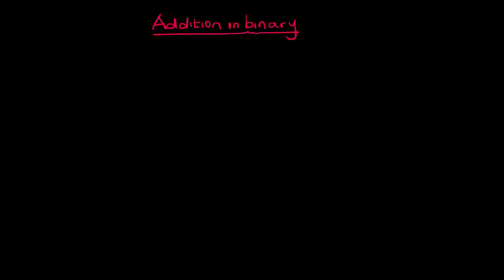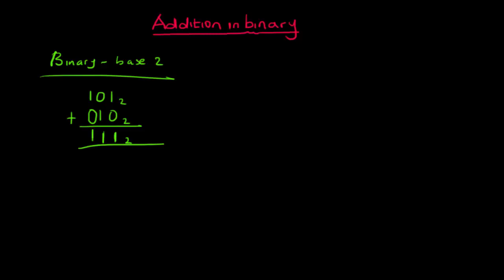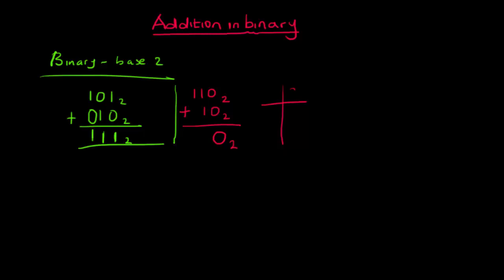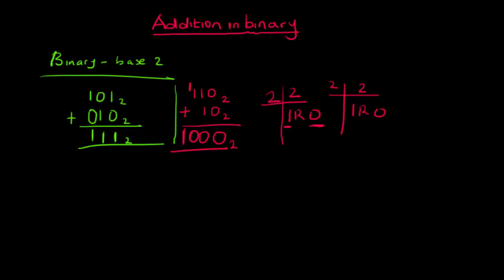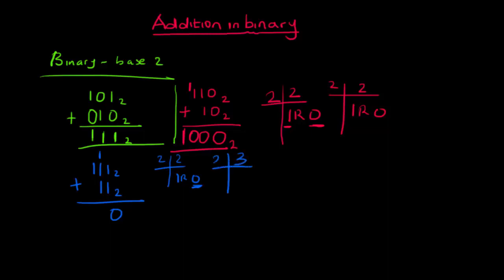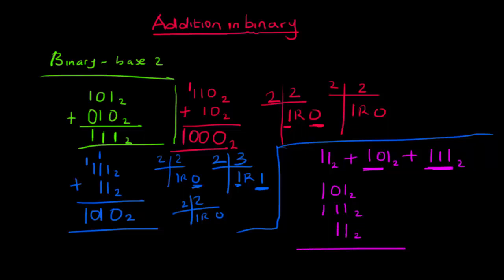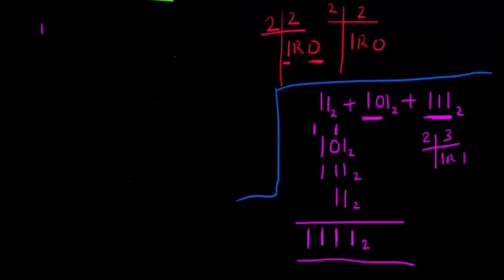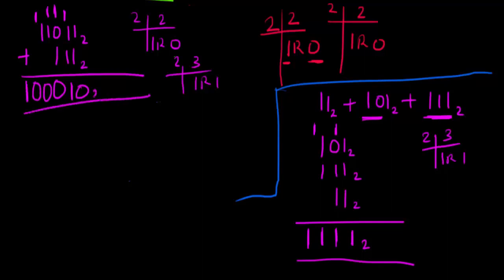ADDITION IN BINARY